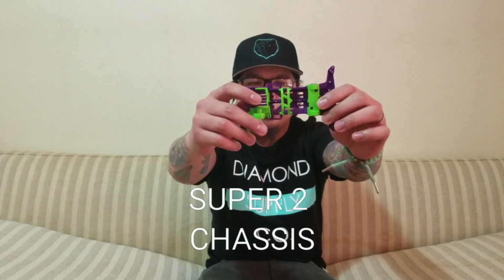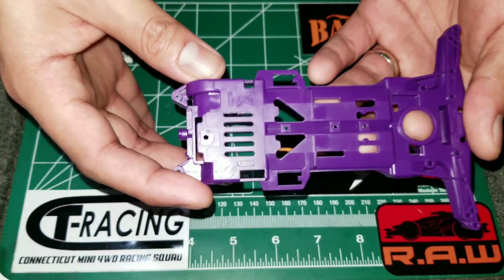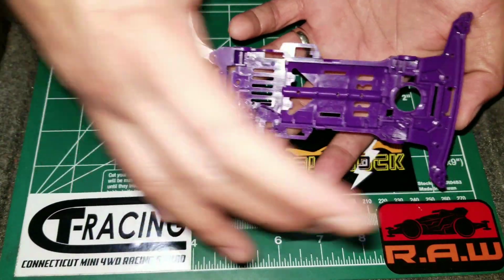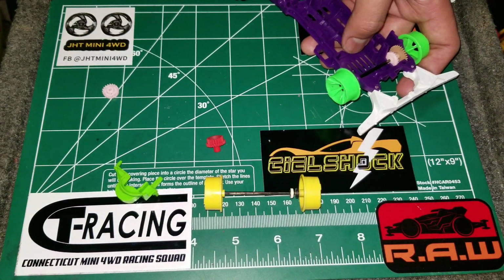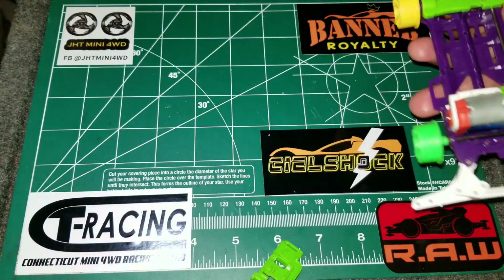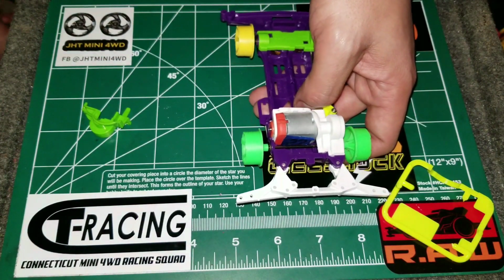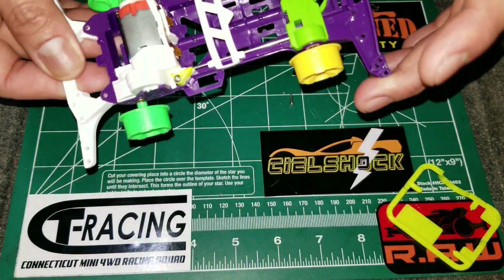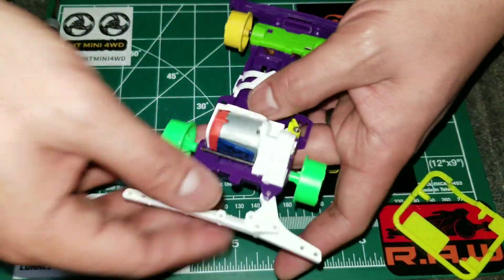(ミニ四駆)Tamiya Mini 4wd Super 2 Chassis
Your teacher cielshock talks about indepth details about the SUPER 2 chassis with the help of Geeshock